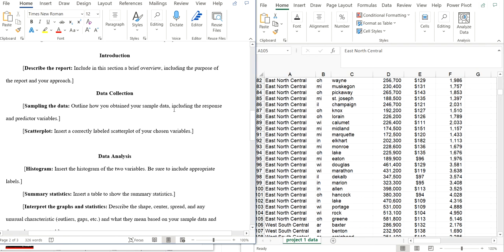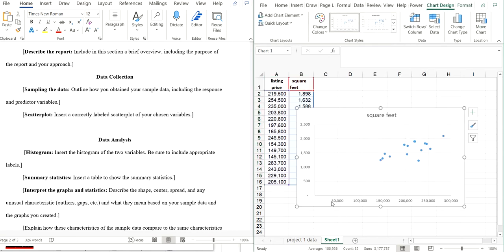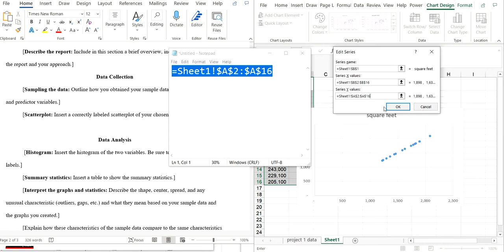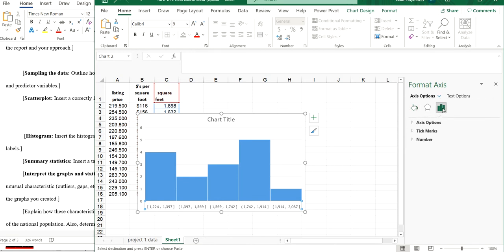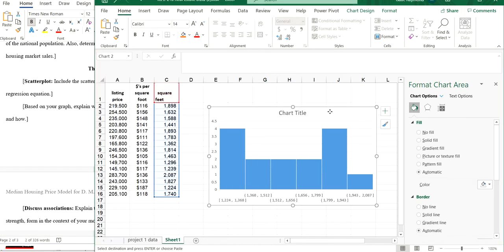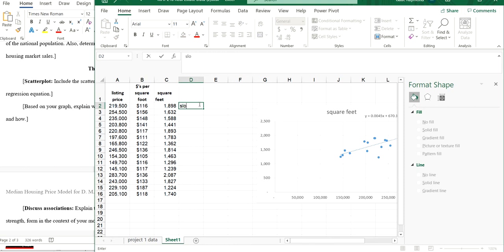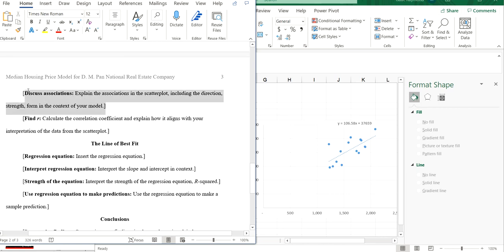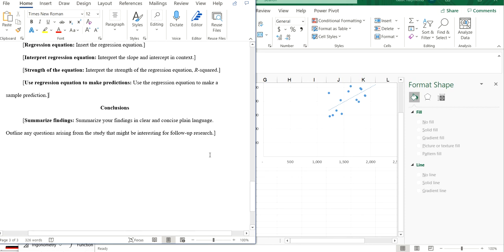Project One MATH 240